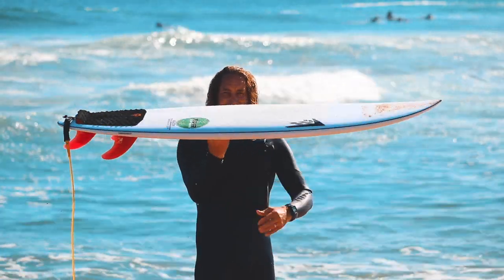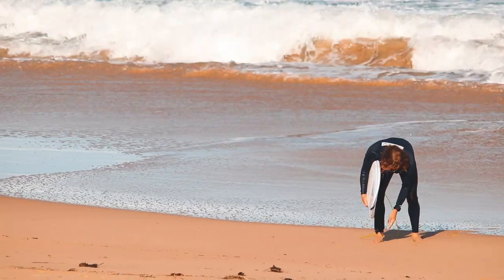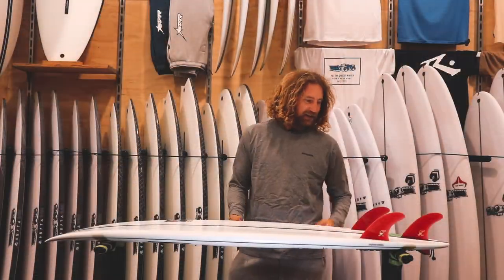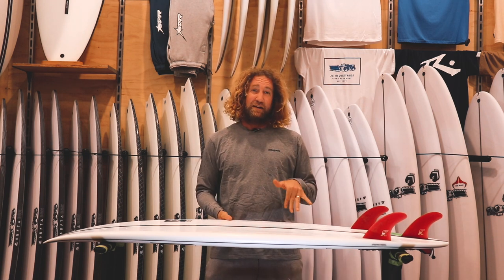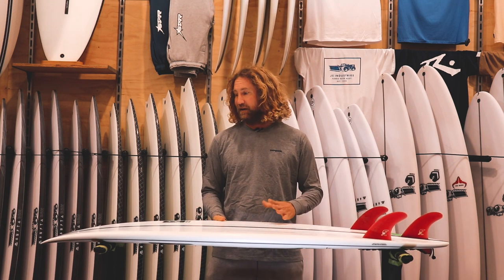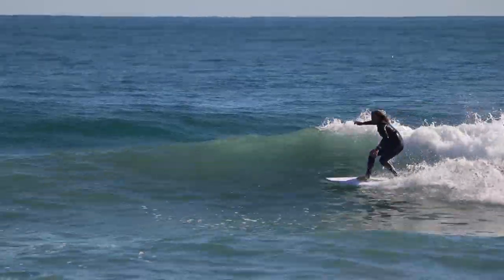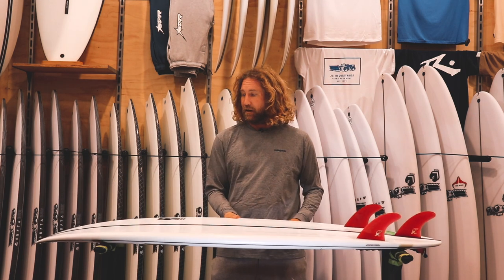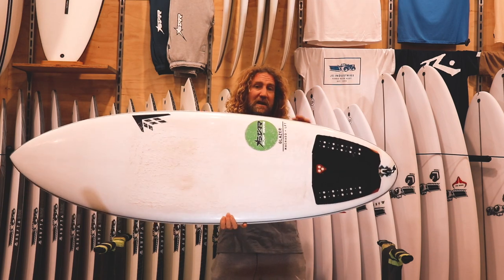FIREWIRE Glazer Review - WOOLY TV #14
(87kg/187cm - 192lb/6'1 1/2")

Today Wooly surfs and goes over the Firewire Glazer by Rob Machado. This thruster has been refined over the last few years and finally added into Machado's quiver to fit in between his twin and quad fin boards. Wooly surfs it in a variety of different conditions from waist high fun beachies to a overhead rolling reefy.

Wooly is riding a 5'8 x 20 5/8" x 2 11/16" - 35.1l (87kg/187cm - 192lb/6'1 1/2")

to shop for all you surfing needs, and for more Wooly TV.

Produced by Dylan O'Brien.